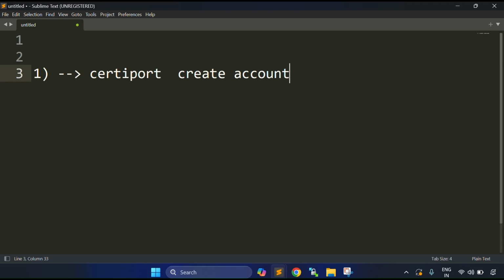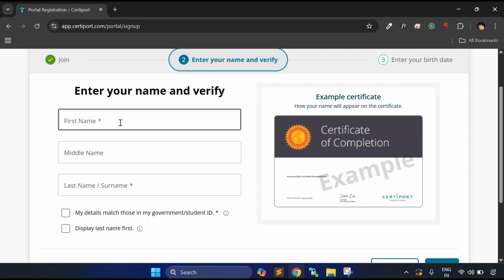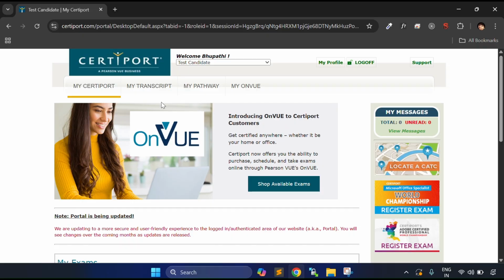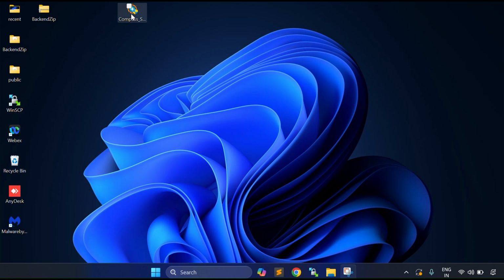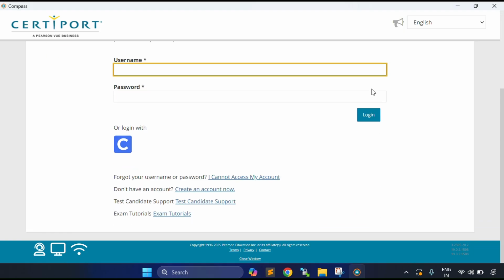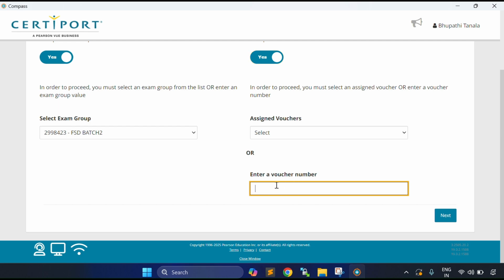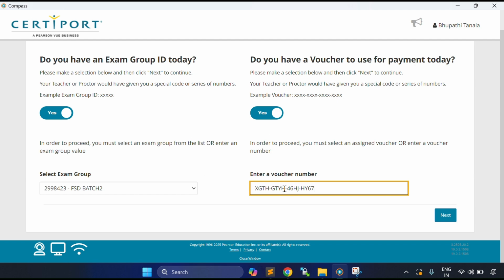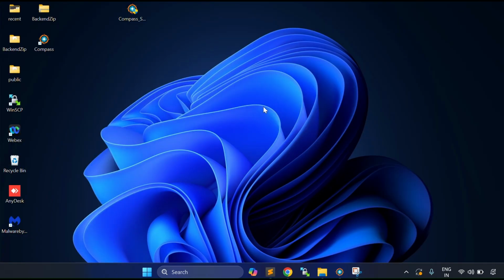Certification Exam Process By Bhupathi Tanala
Hello everyone,
Before attempting your certification exam, please make sure to watch the complete process video for important instructions and guidelines.

Note: We apologize for any audio issues in the video and appreciate your understanding.